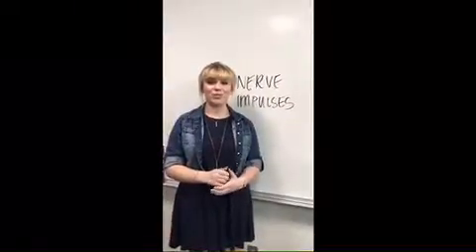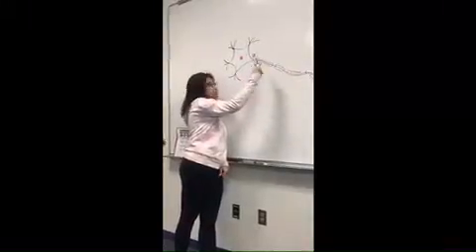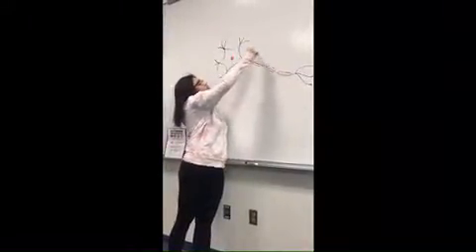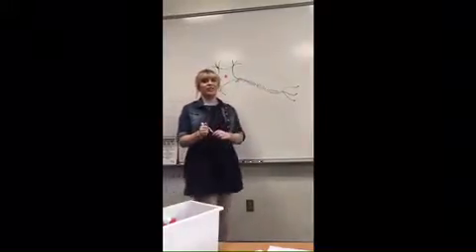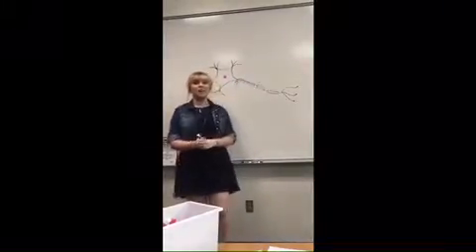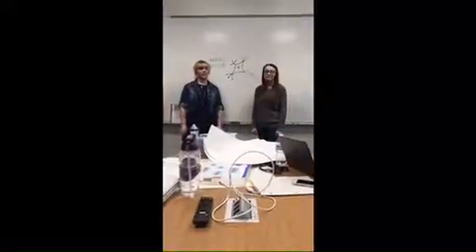Nerve Impulses - A&P